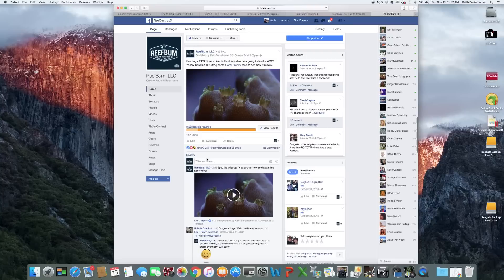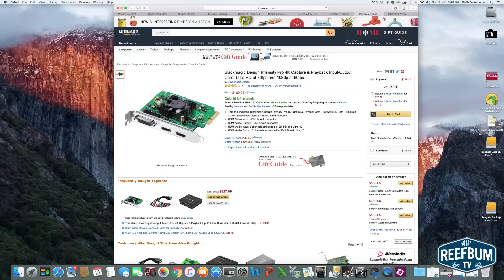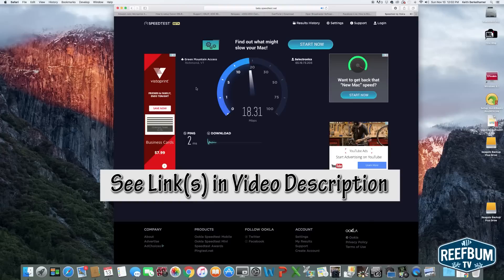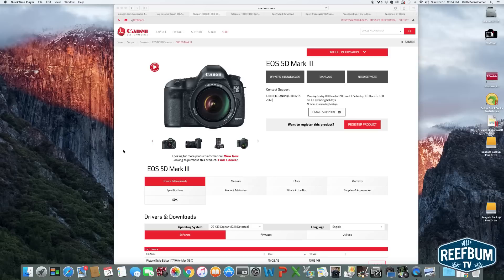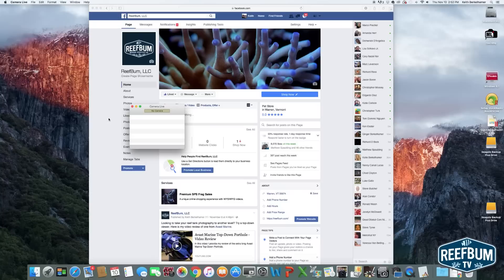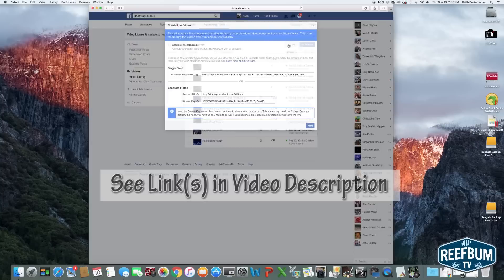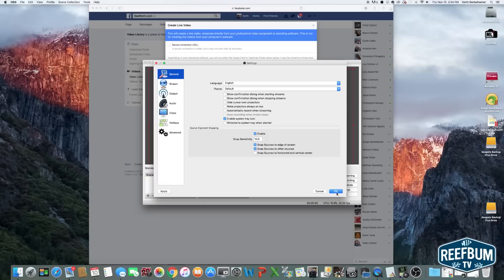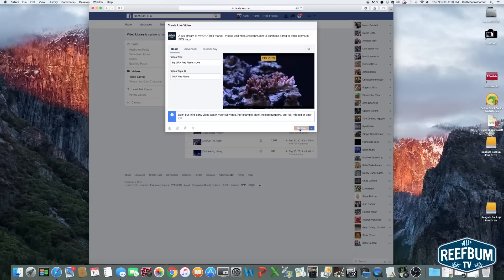Using a Canon DSLR For Facebook Live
New video goes into more detail on how to live stream to Facebook as well as YouTube. There are also step by step instructions on how to live stream using a mirrorless camera, GoPro and professional camcorder.

Links to products mentioned in new video...

Sony a7 III Full-Frame Mirrorless Camera

GoPro Hero7

Professional Camcorder: Sony HXR-NX80

Blackmagic Design UltraStudio Mini Recorder - Thunderbolt

3m Thunderbolt Cable

Apple MMEL2AM/A, Thunderbolt 3 (USB-C) to 2 Adapter

HDMI Extension Cable Male to Female, 50 Feet

HDMI Cable Male/Male, 50 Feet

High-Speed Mini-HDMI to HDMI Cable - 10 Feet

GoPro Micro HDMI Cable

Rode Mic

Wireless Lavalier Mic System

GoPro Aluminum Case

Seadream 2PACK 6 inch 3-Pole Audio Cable

Adjustable Cable Clips

3M Dual Lock Reclosable Fasten

EDUTIGE Fur Windscreen

Ulanzi Phone Tripod Mount Adapter

300 Foot Ethernet Cable

ReefBum Book

GoPro HERO5